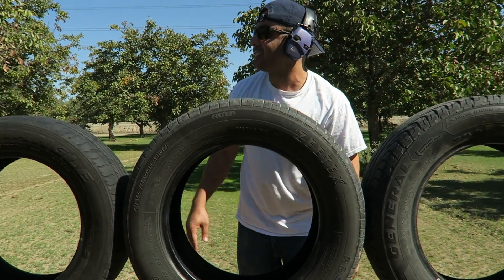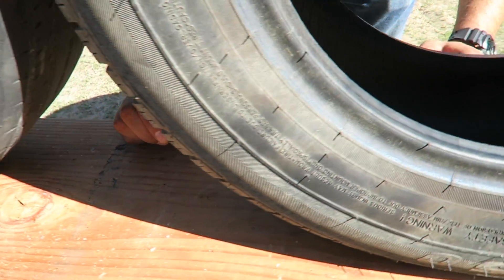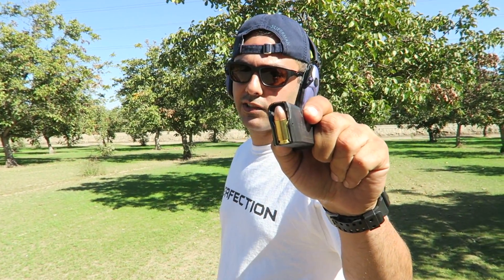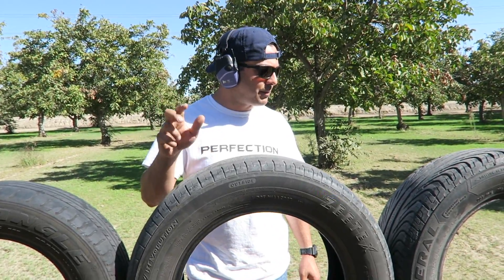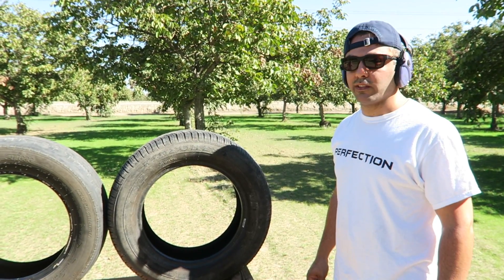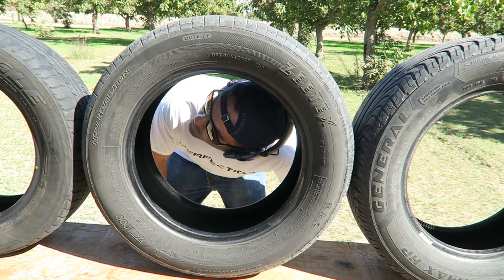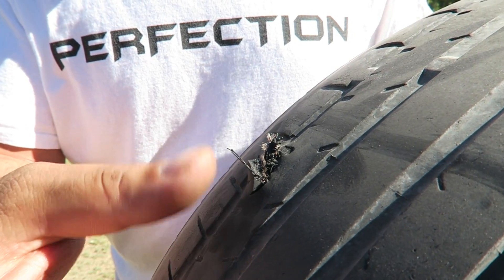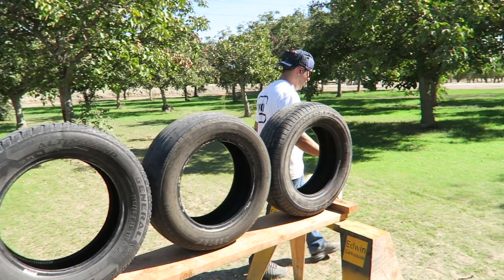how many TIRES does it take to stop a bullet?